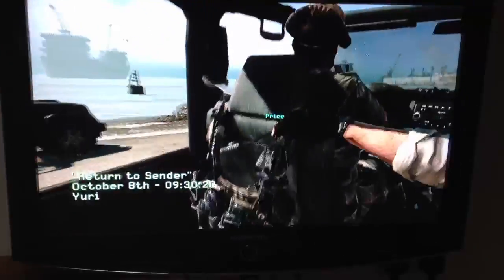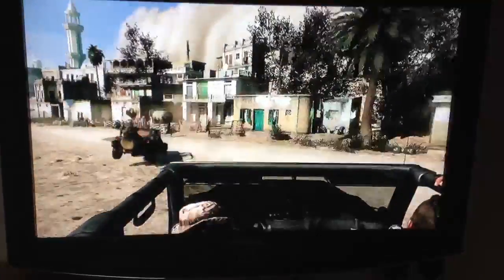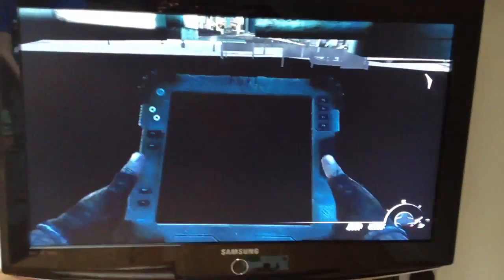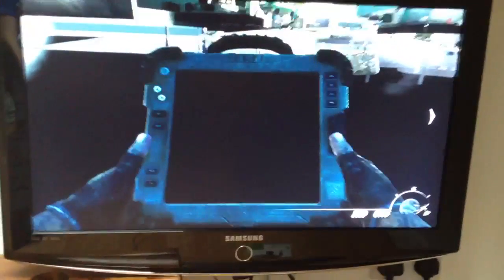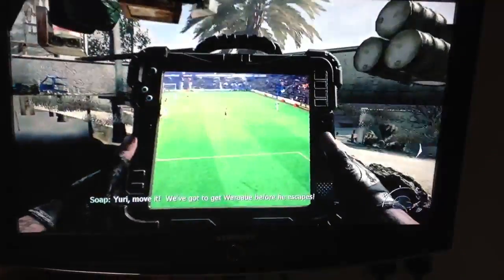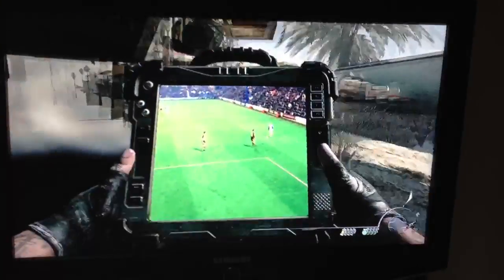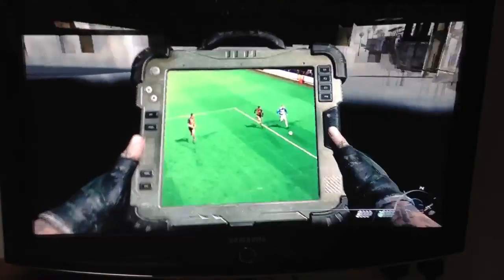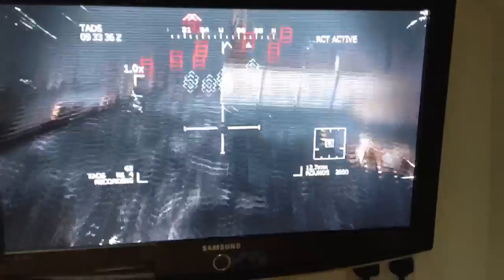How to watch a football game on mw3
In this video we will show u how to watch football on a tablet and tv in return to sender (mw3)!